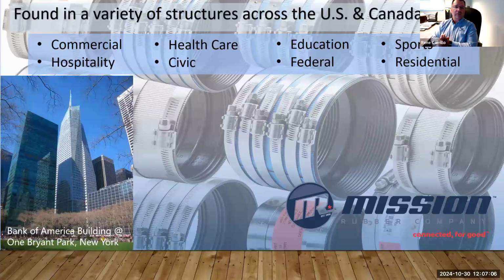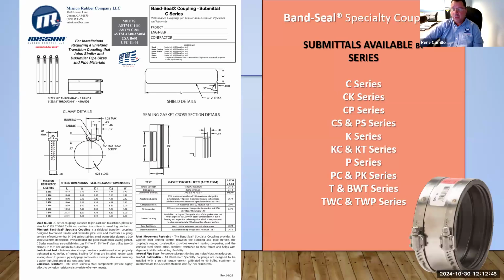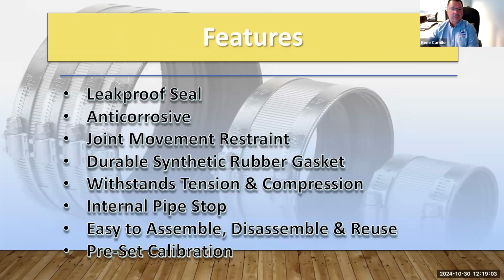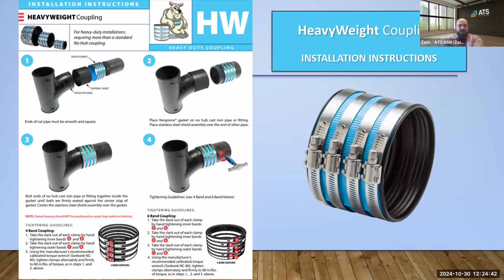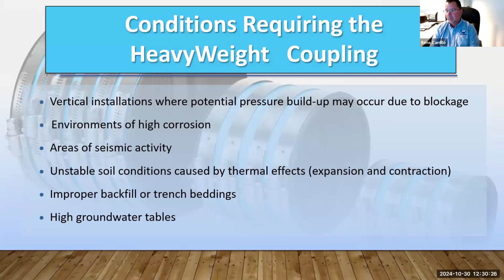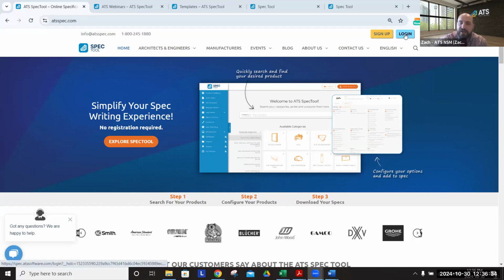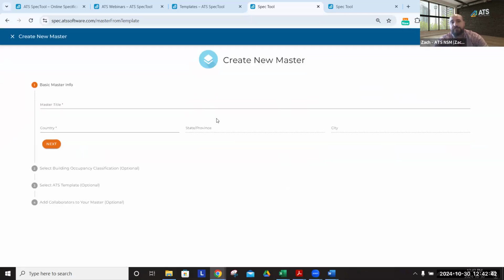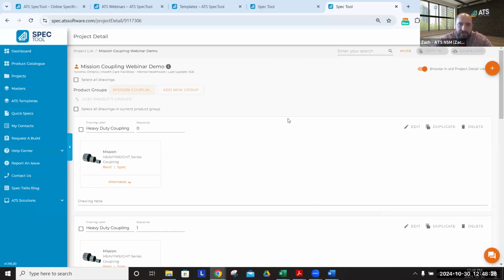Overview of Mission Rubber Products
Mission Rubber Company, a Southern California-based manufacturer with over 65 years of experience, presents its three main product lines—band seal couplings, standard no-hub couplings, and heavy-duty couplings—highlighting their features, applications, and certifications, and demonstrating how to find them on the ATS SpecTool.

Key Takeaways:

• Mission Rubber Company, established in 1958, specializes in high-performance, code-approved plumbing products for commercial construction.
• They offer three main coupling lines: band seal (specialty) couplings for connecting dissimilar pipe materials, standard no-hub couplings for cast iron to cast iron connections, and heavy-duty couplings for high-pressure applications.
• All Mission Rubber products are American-made, using domestically sourced materials and labor.
• The couplings are certified to IAPMO and CSA standards, ensuring quality and compliance.
• The presentation showcases how to find and specify Mission Rubber products efficiently using the ATS SpecTool, including utilizing Masters and templates for faster project development.
• Heavy-duty couplings are recommended for high-rise buildings, corrosive environments, seismic areas, and high-profile projects due to their superior pressure resistance and corrosion protection.
• The ATS SpecTool offers various spec formats (submittal sheets, manufacturer spec sheets, schedules, long/short specs, CSI three-part specs, and Revit files) for seamless integration into projects.